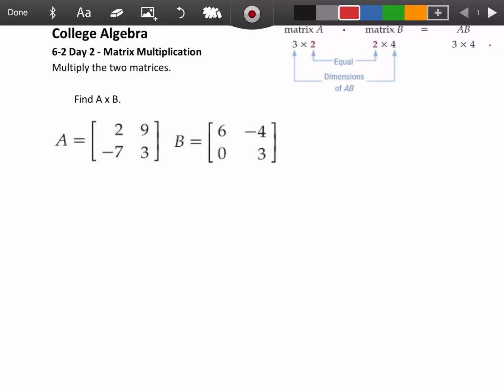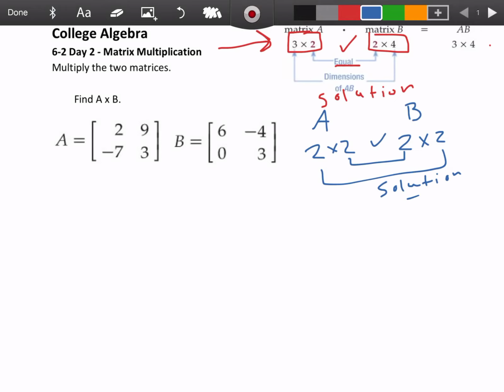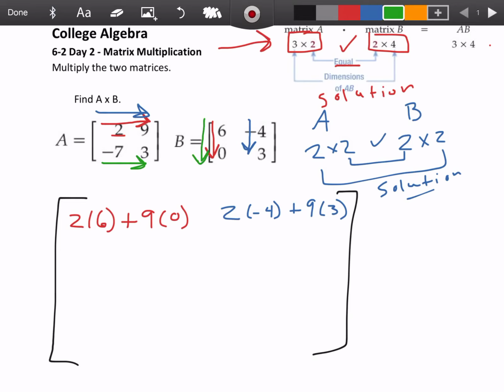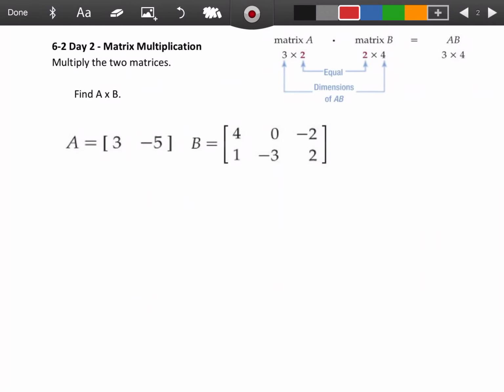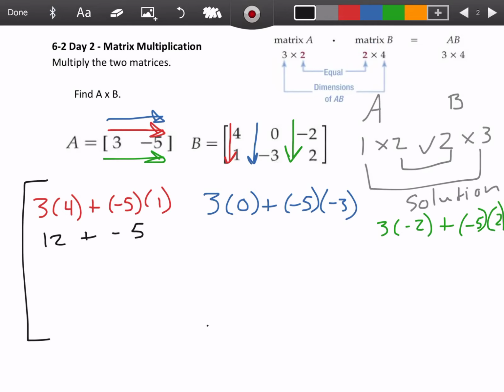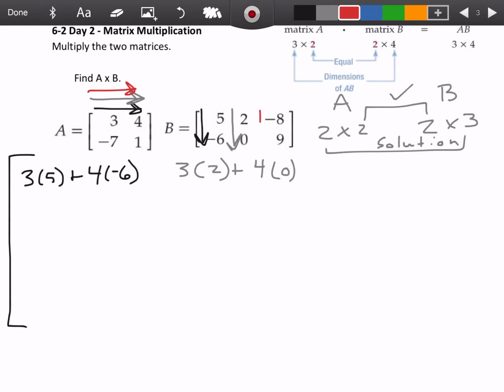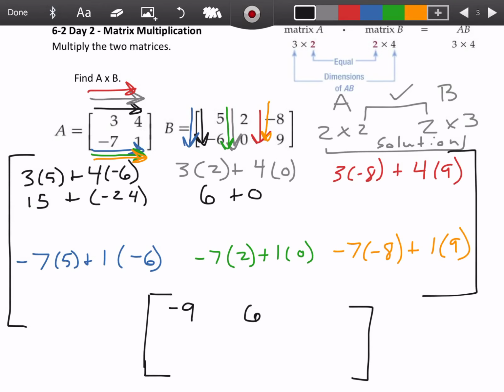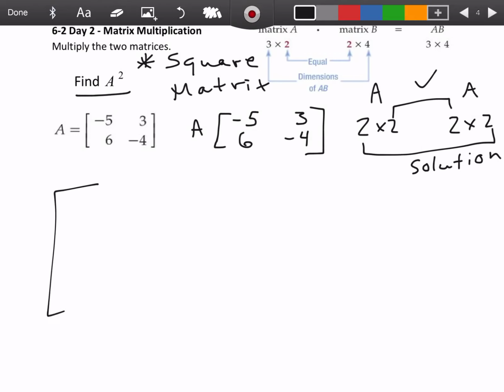RWHS College Algebra 6-2 Multiply Matrices